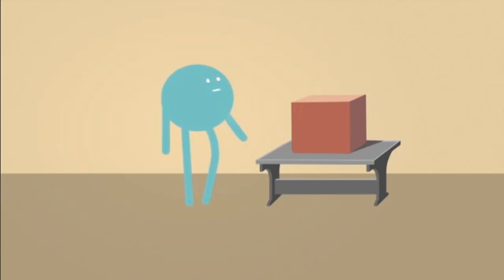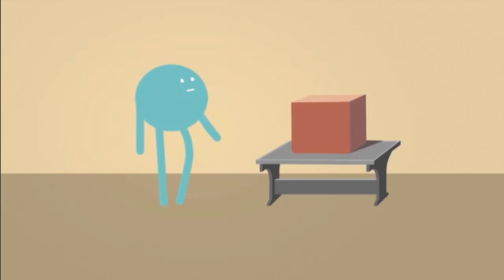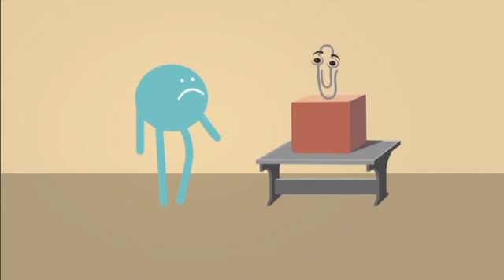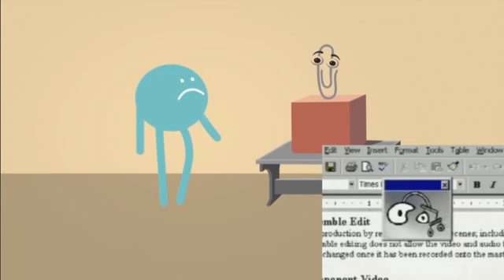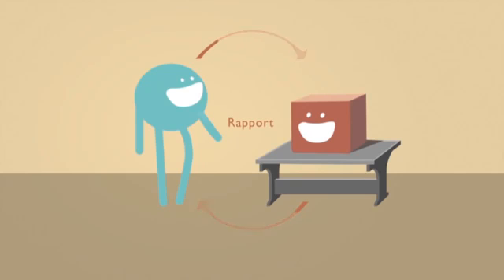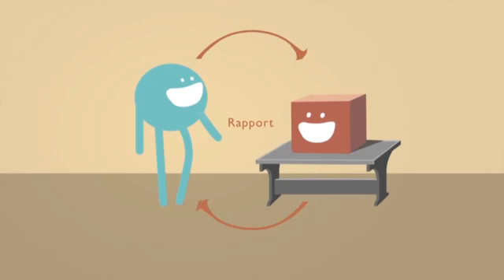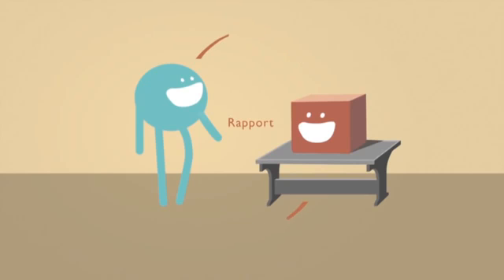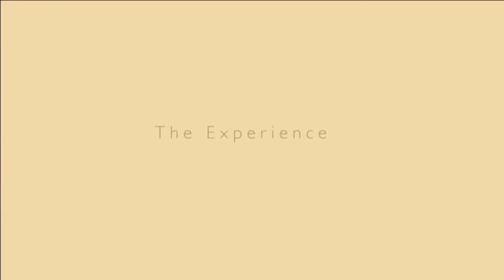Human-device Interaction Using Face Analysis Technology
The Rapport Project uses the emotion recognition and eye tracking technology from Sightcorp, to suggest different tunes depending on the emotional reactions of the user.